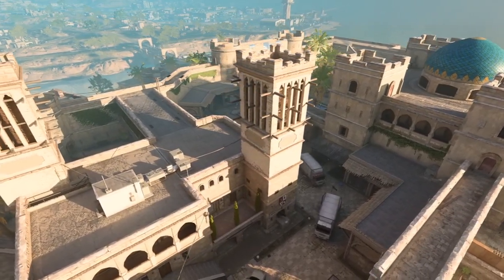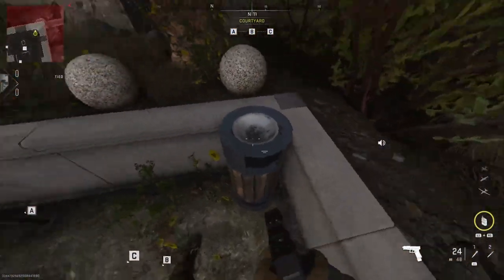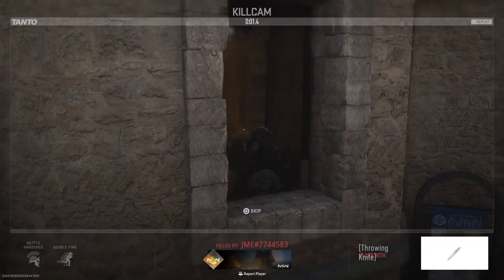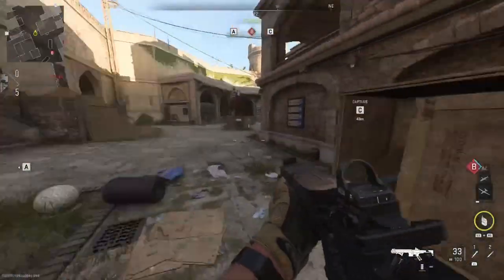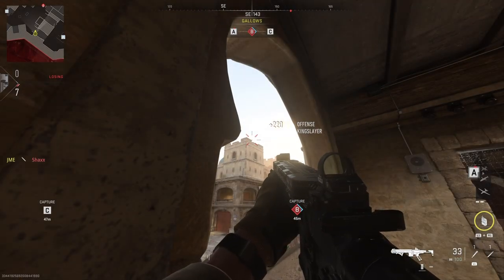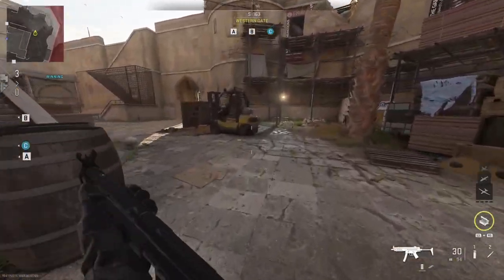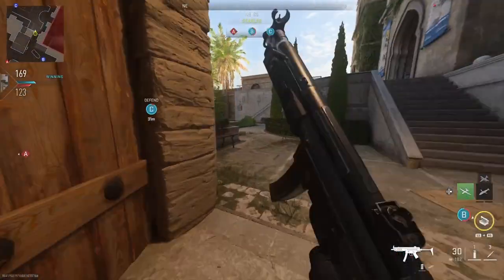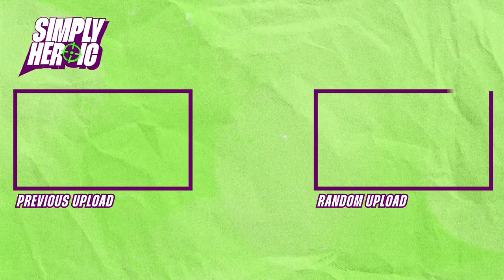Al Bagra Fortress - COD Throwing Knife Lineups | ModernWarfare2 MW2 Simply Heroic Tutorial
Throwing Knife camper spots for the map 'Al Bagra Fortress' on Modern Warfare 2. In this tutorial we provide 2x camper hotspots and 2x domination flag spots.
SimplyHeroic is just a couple aussie lads having fun playing video games.
CHAPTERS:
00:00 - Intro
00:22 - Crossmap Window Camper Lineup
00:36 - Window Camper Killcam & Live Shot
01:10 - Behind 'B' Boxes Camper Lineup
01:30 - Behind 'B' Boxes Camper Killcam & Live Shot
01:52 - C Flag Crossmap Lineup
02:17 - C Flag Crossmap Killcam
02:23 - B Flag Bankshot Lineup
02:40 - B Flag Bankshot Killcam
02:45 - Outro